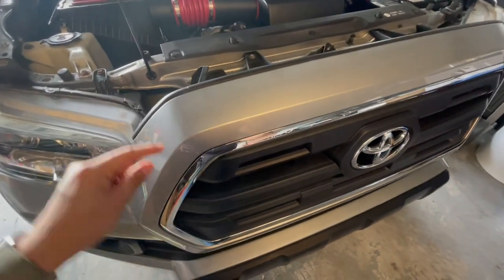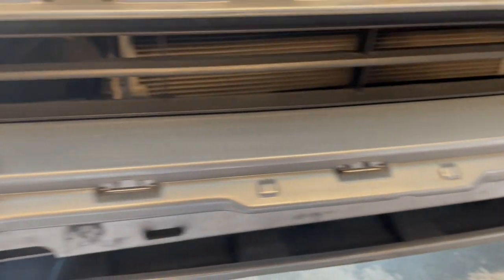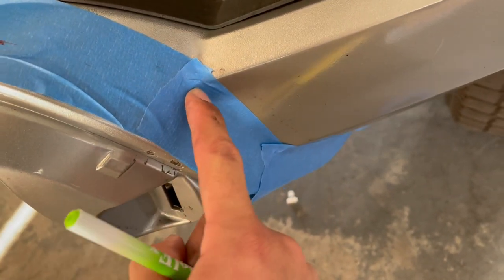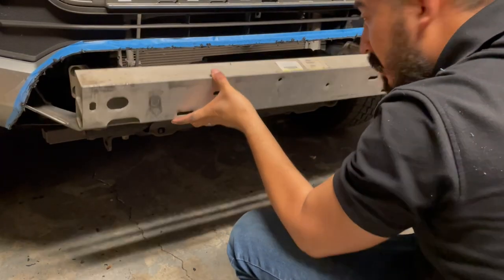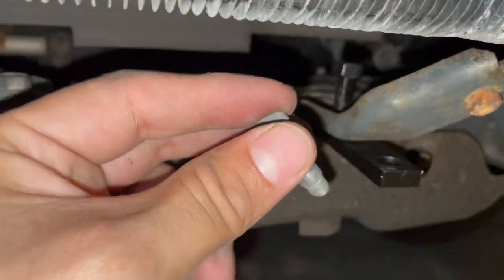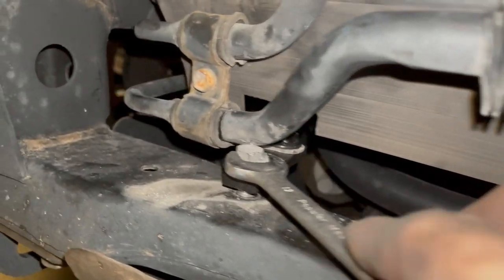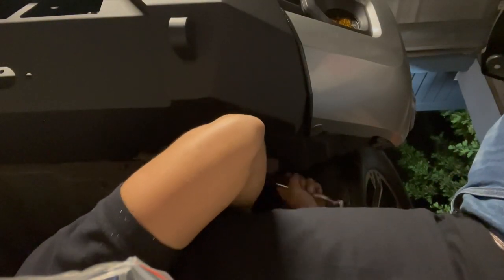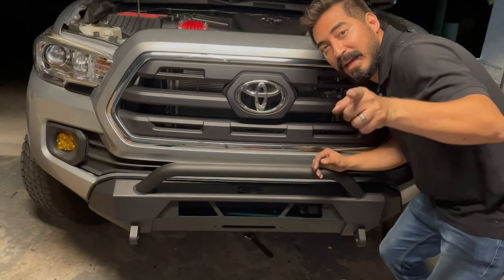Body Armor 4x4 HiLine Series install Tacoma 2016-2021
Super love and enjoyed installing this awesome front bumper from Body Armor! this thing is AMAZING! these guys really did an awesome job in designing this bumper for the Tacoma! Way to go! if your thinking about getting this Body Armor HiLine Series check out this video and make that decision now!! Lets GO!!!